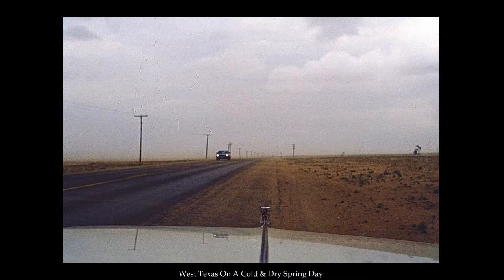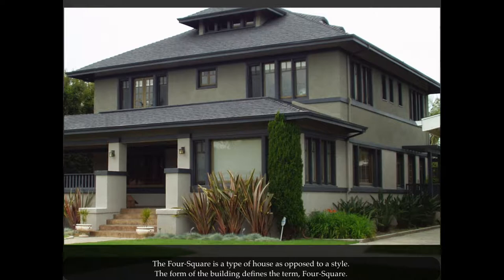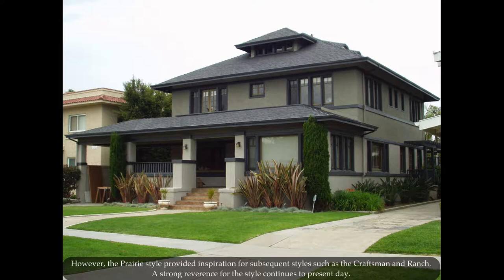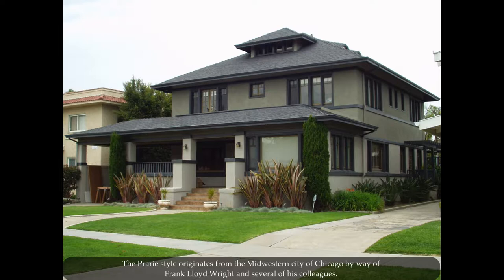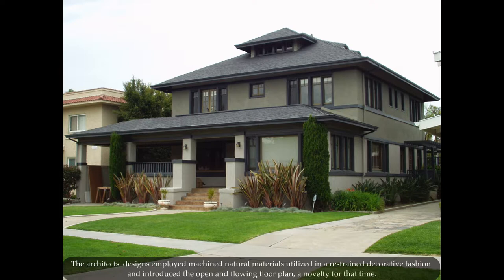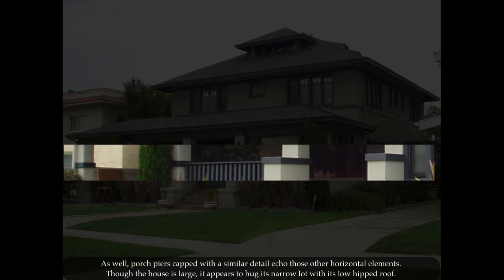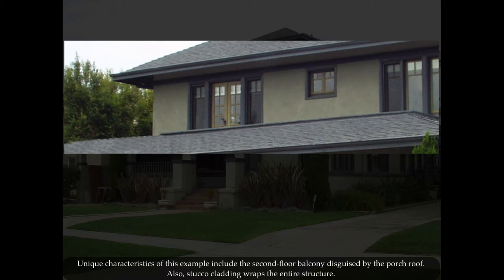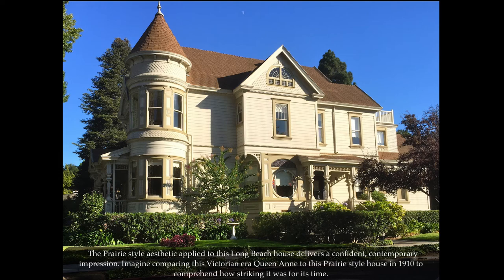Prairie Style Home Design, Frank Lloyd Wright's Most Influential Residential Architecture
**Viewing TIP** Short on time? Go to the settings button in the lower right of your screen and set your play speed faster.

TIMELINE:
00:00 Intro
00:52 This Week's Example
01:30 The Prairie Style
02:40 Roots of the Prairie Style
03:12 The Prairie School Architects

Want to learn what defines the architecture of a Prairie-style house, join this video to discover every aspect of this American original design theme.

Recommended Publications
* A Field Guide to American Houses (Revised): The Definitive Guide to Identifying and Understanding America's Domestic Architecture
* Get Your House Right by Marianne Cusato, Ben Pentreath, Richard Sammons, Leon Krier, (2011) Paperback
* Architectural Graphic Standards for Residential Construction
* Residential Building Codes Illustrated: A Guide to Understanding the 2009 International Residential Code
* The Architect's Handbook of Professional Practice
* Graphic Guide to Frame Construction: Fourth Edition, Revised and Updated (For Pros by Pros)
* Code Check: An Illustrated Guide to Building a Safe House

Terms: Information offered does not warrant or guarantee any outcome and serves only as material to instigate further study. By viewing and using the content, you agree to assume all responsibility for employing the presentation’s information.